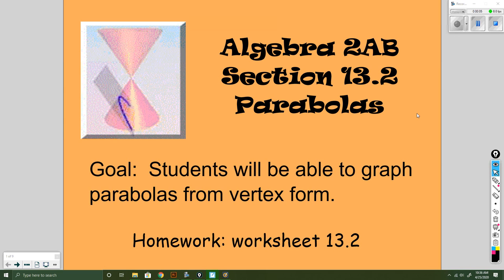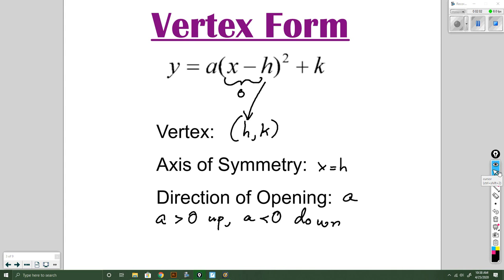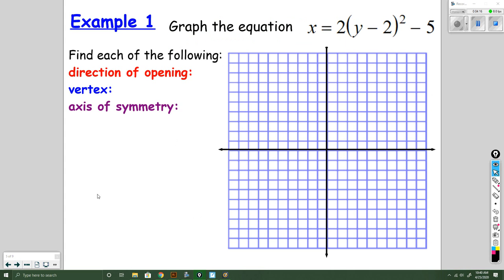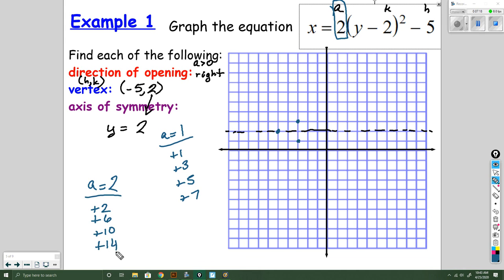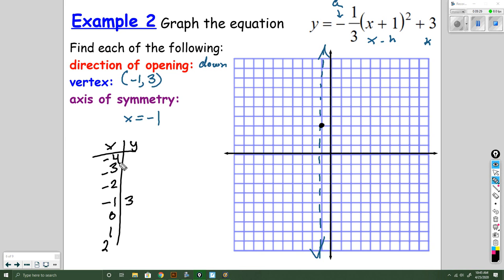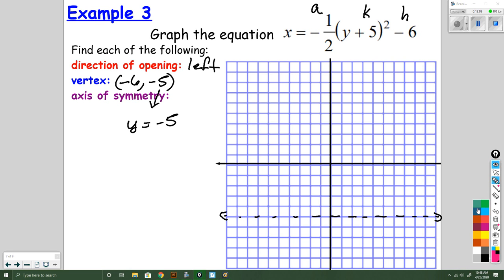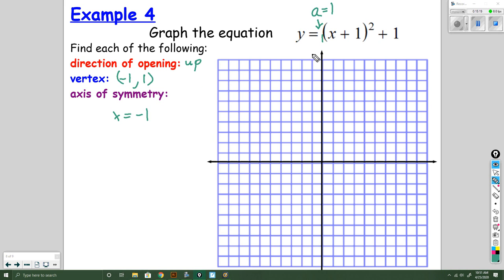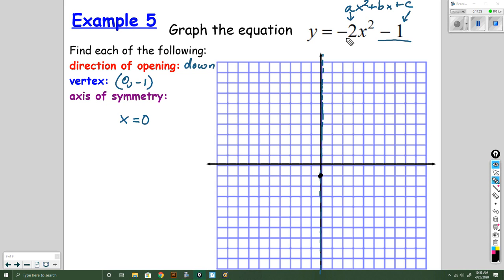Graphing Parabolas - Algebra 2AB